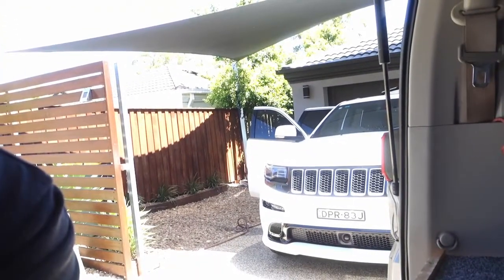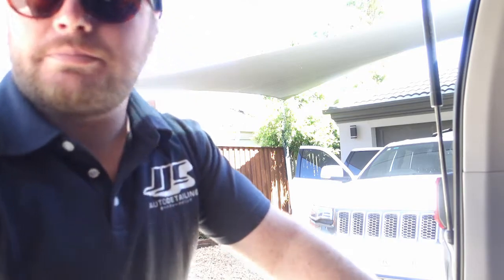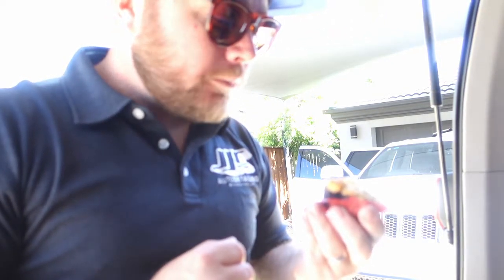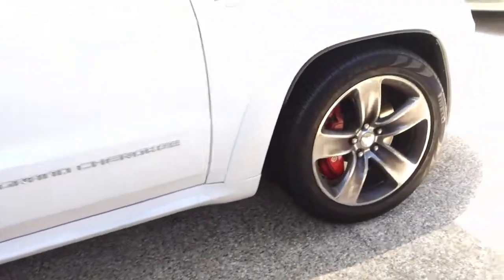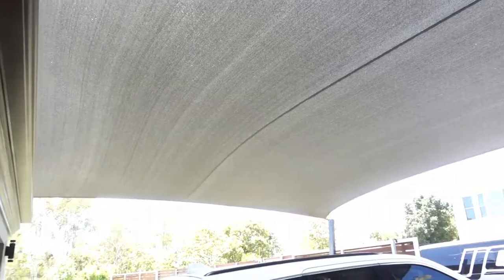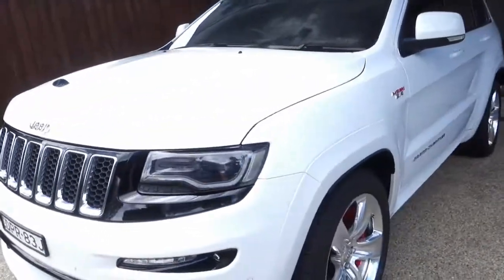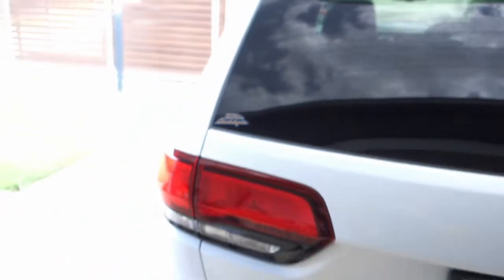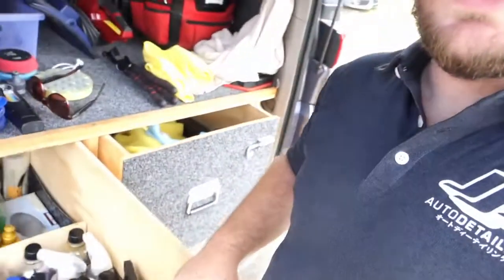Vlog 4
VLOG 4 Jeep SRT Grand Cherokee